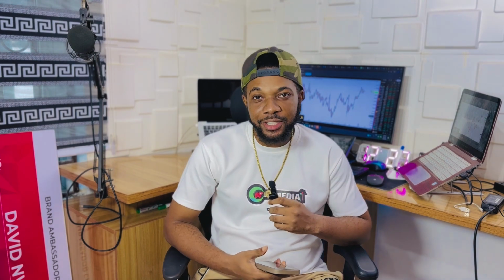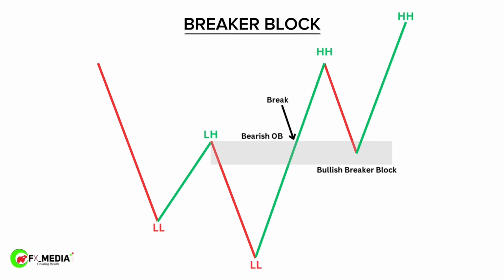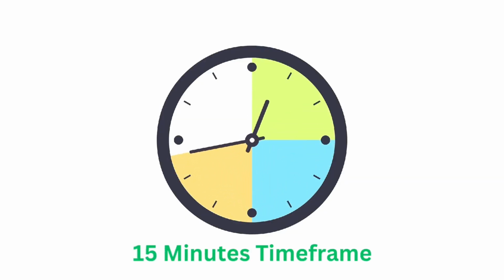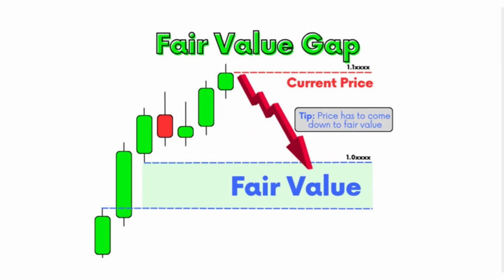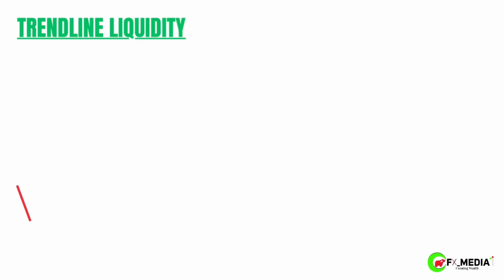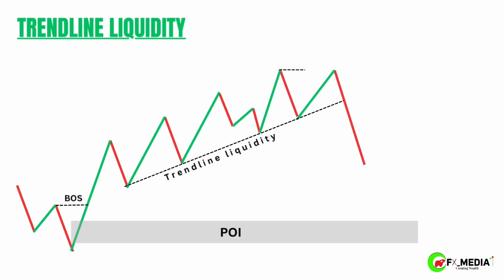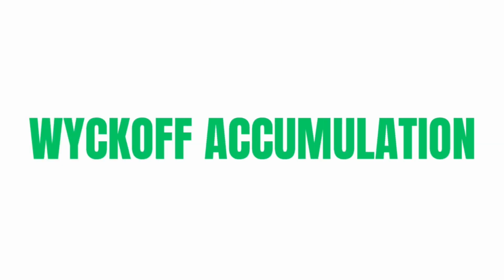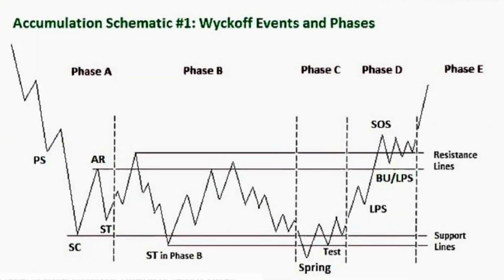These 5 Forex Strategies Work When Price Action Gets Crazy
Looking for reliable forex strategies that work in any market condition — trending, ranging, or even during news volatility? In this video, I break down 5 powerful forex trading strategies that have stood the test of time and market chaos.

🚀 Whether you're a beginner or an experienced trader, these strategies will help you:
- Avoid emotional trading
- Catch sniper entries
- Stay profitable in both bullish and bearish markets

💡 Strategies Covered:
1. Market Structure Breakouts (BOS)
2. Order Blocks & Smart Money Entries
3. Trendline Liquidity Snipes
4. Fair Value Gap Reactions
5. Wyckoff Accumulation/Distribution Setup